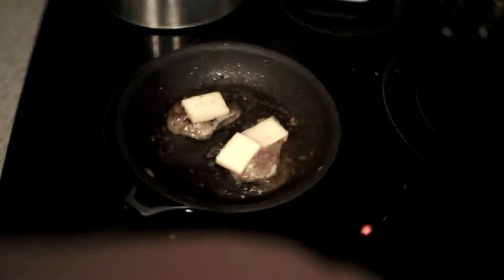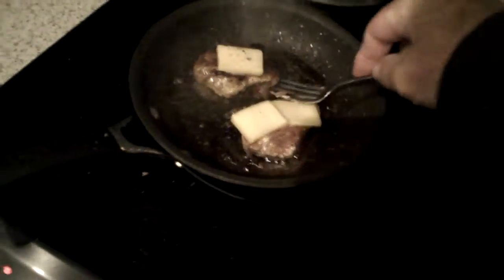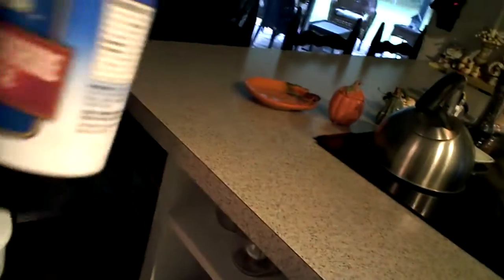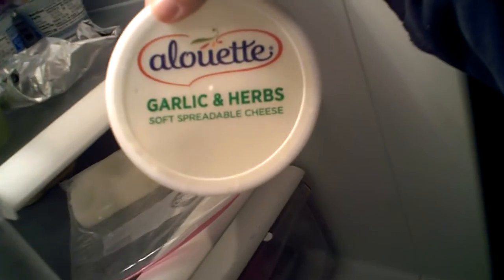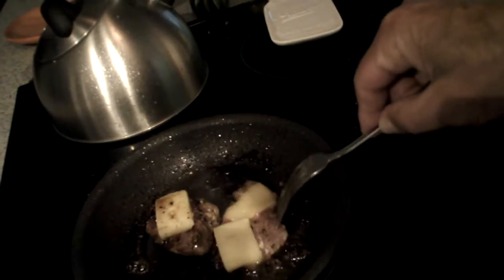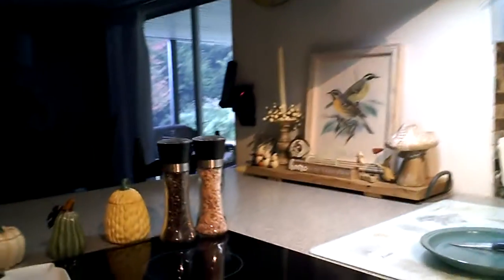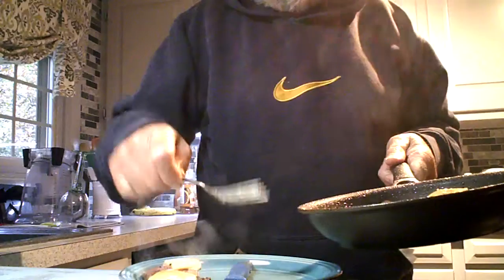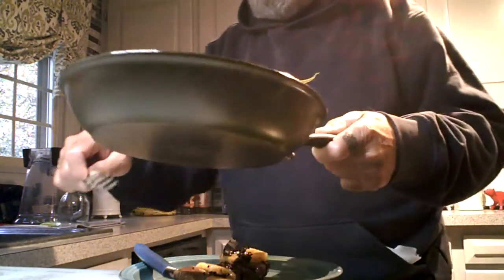i cooked filet mignon for my supper...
i had one last night and another one tonight...